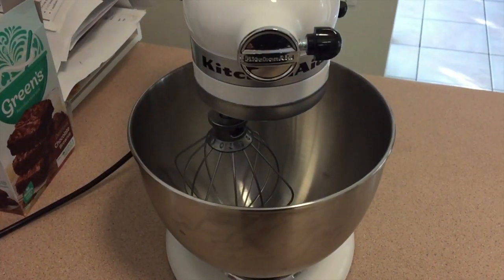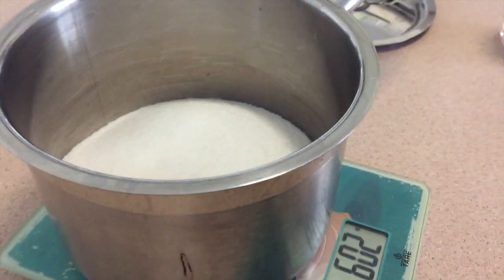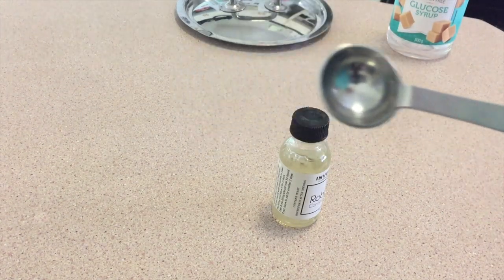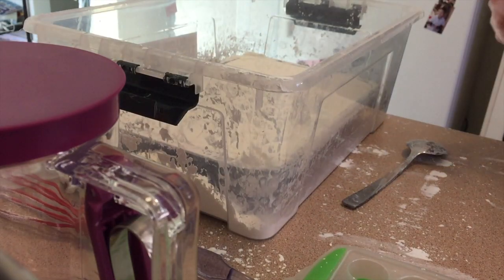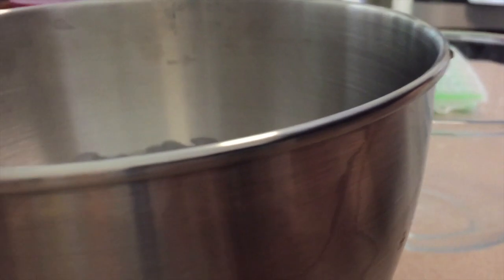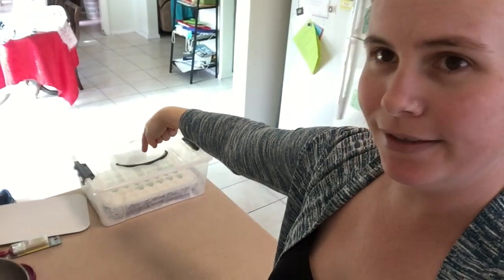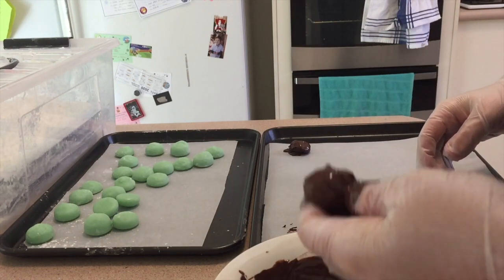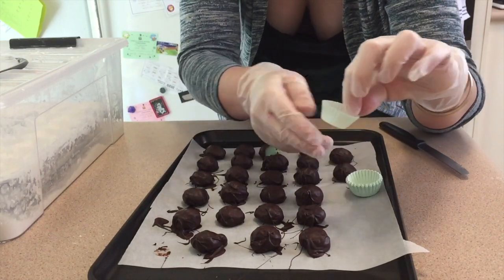Can I make Hercules Candies style cream centres in my home kitchen? This is going to be an adventure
In this adventure I attempt to make cream centre chocolates using no professional equipment, inspired by Hercules Candies.